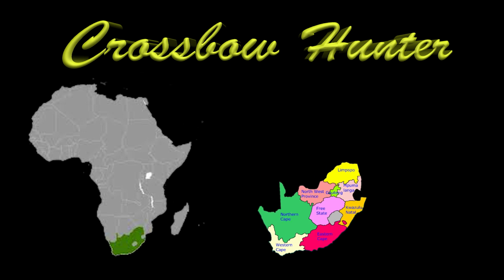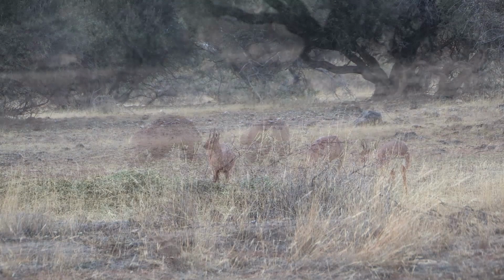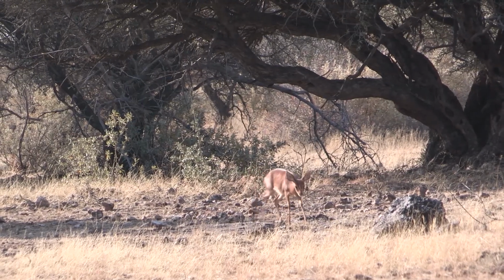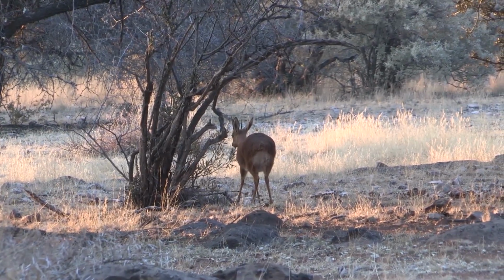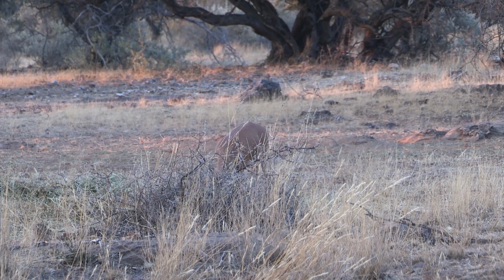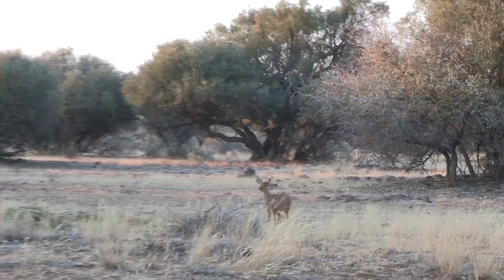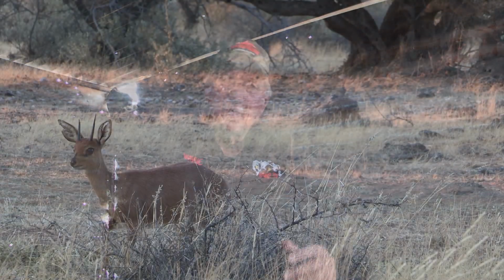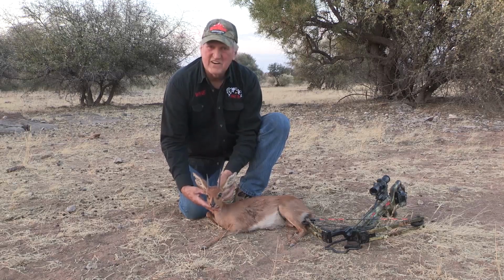Tiny Steenbuck, Crossbow Hunter, 2014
Wayne Bomstad, the Crossbow Hunter, is in the Northern Cape Providence of South Africa hunting the tiny Steenbuck.